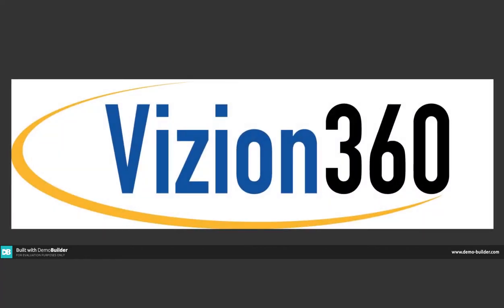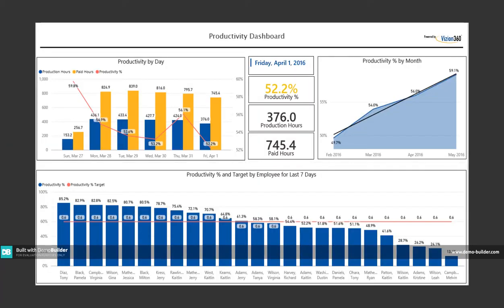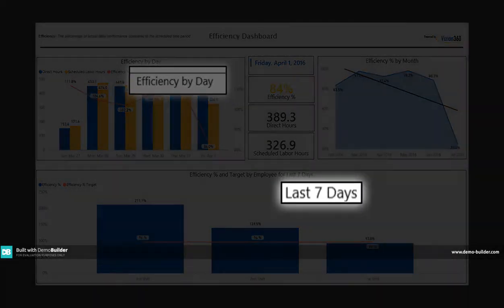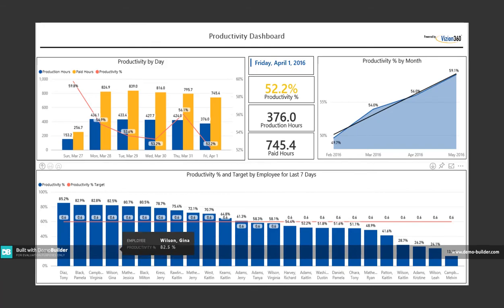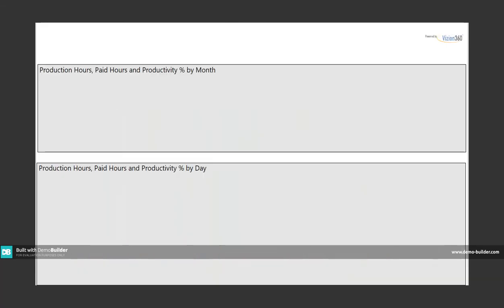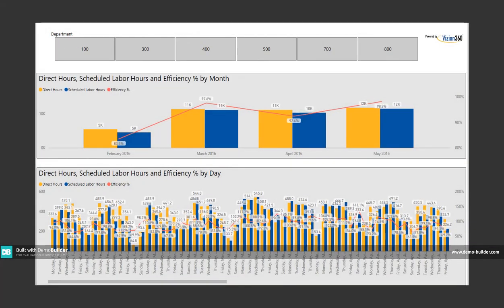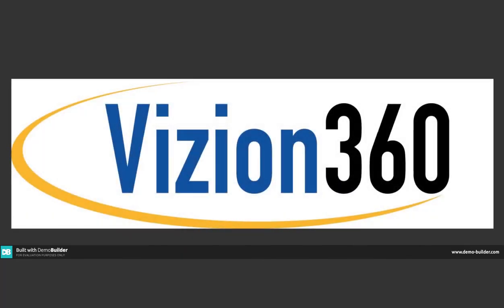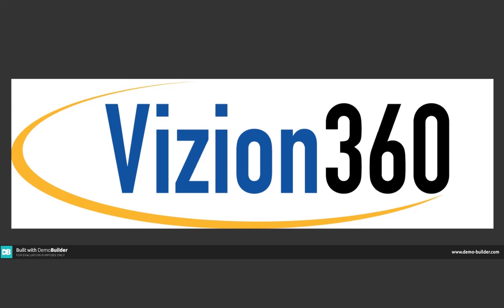Power BI Manufacturing Scorecard - Vizion360